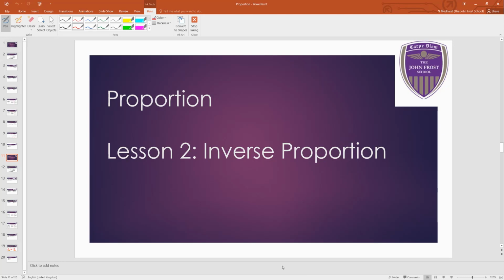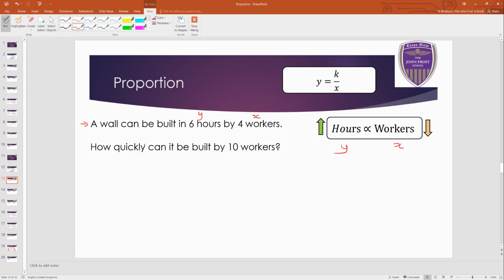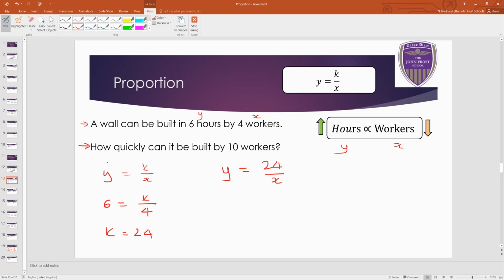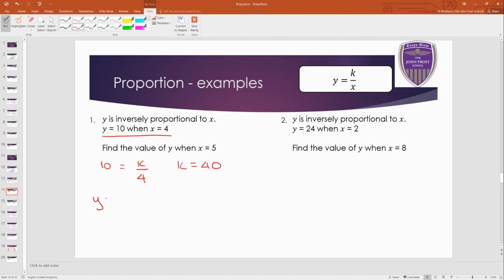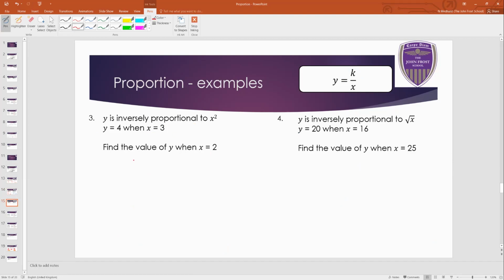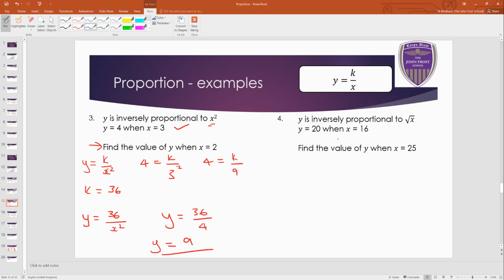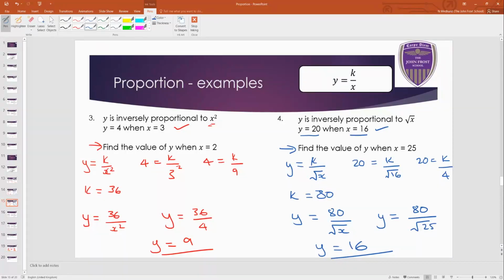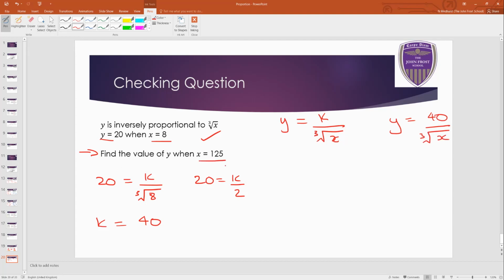#246 Year 10 Scheme 1 Algebra Inverse Proportion